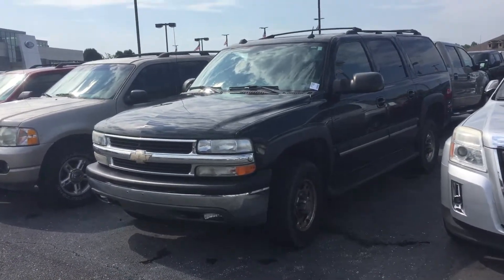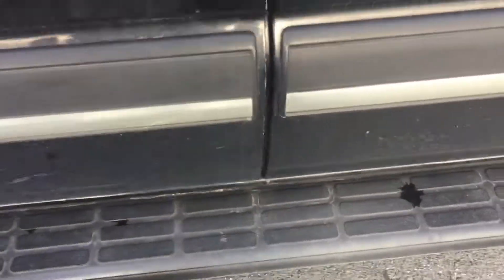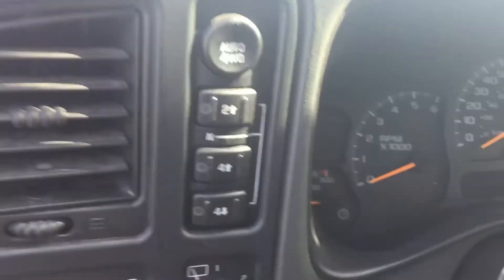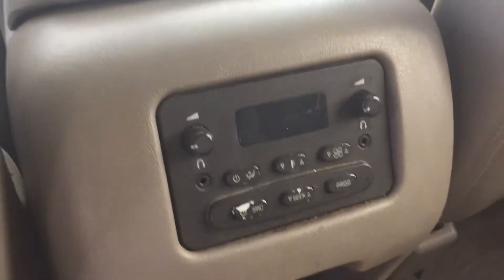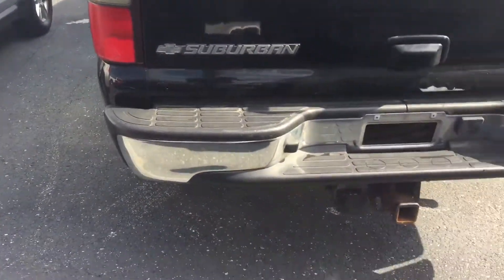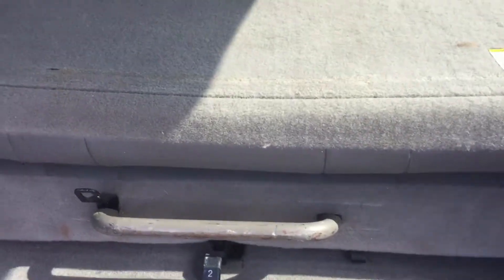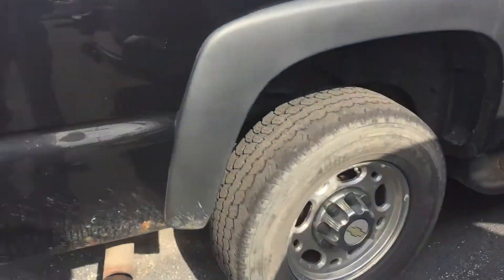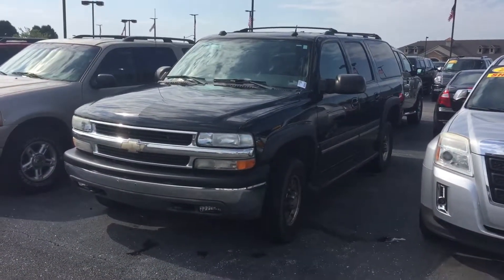2005 Chevy suburban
2005 Chevy suburban